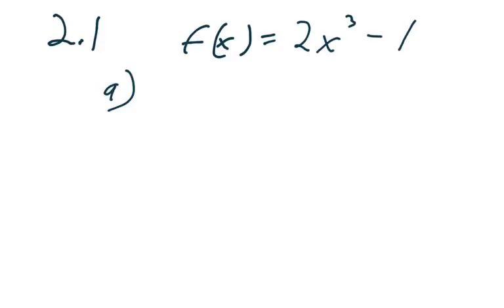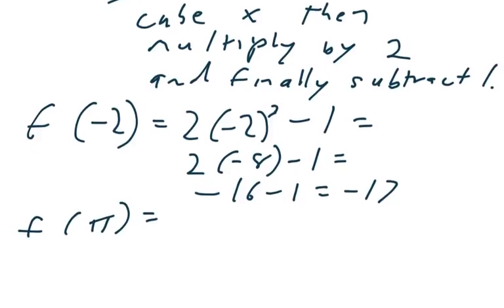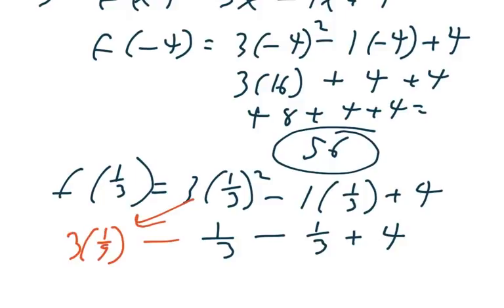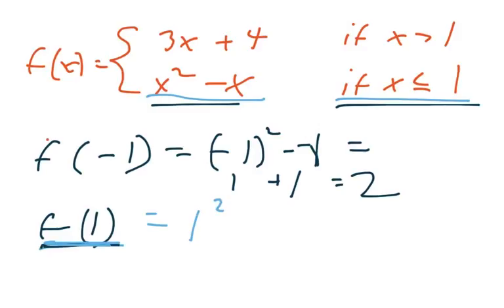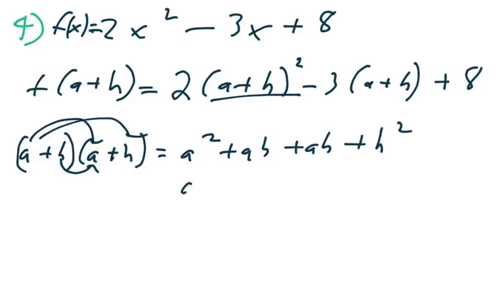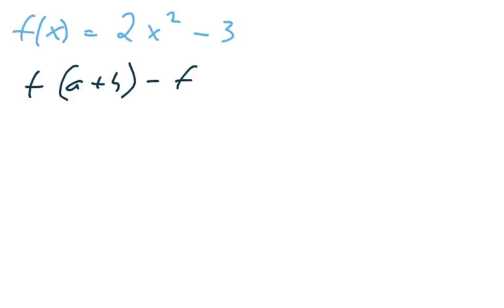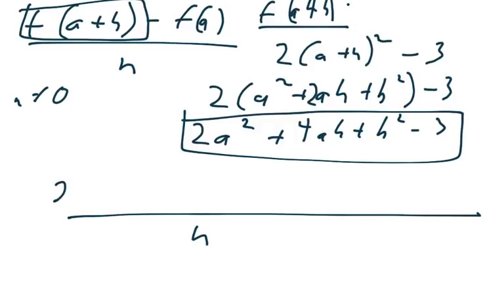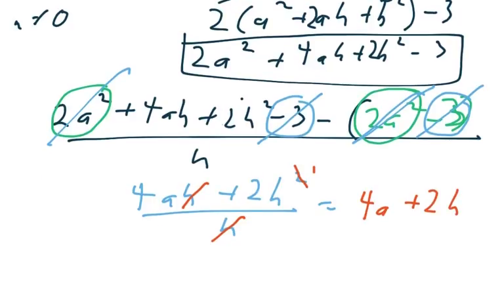2-1 Intro to functions part 1